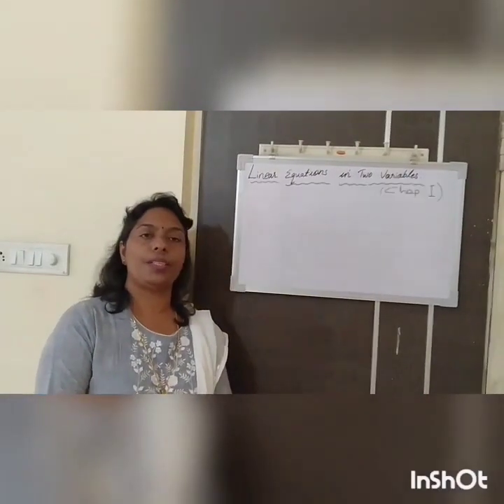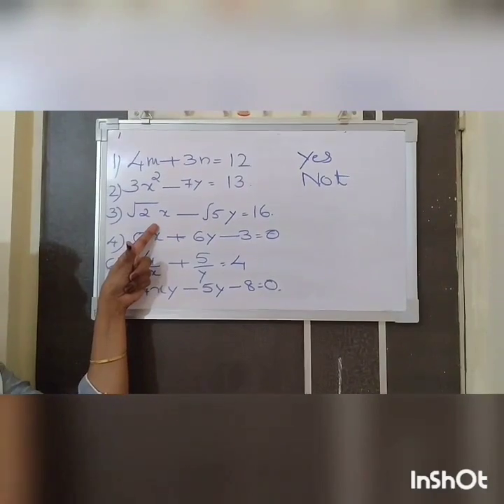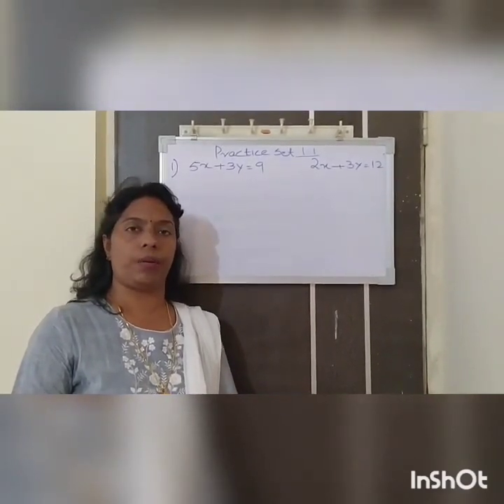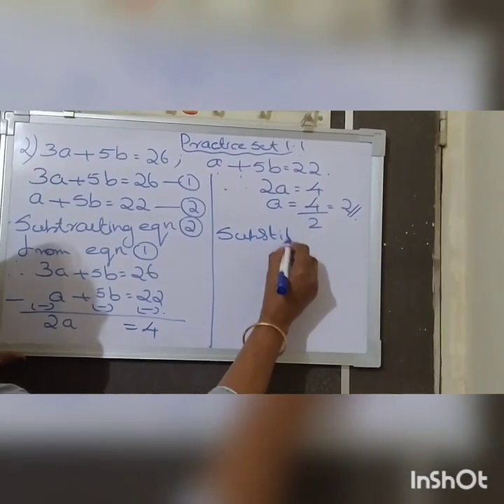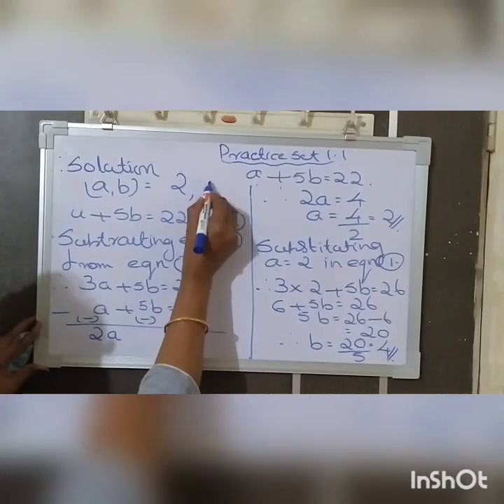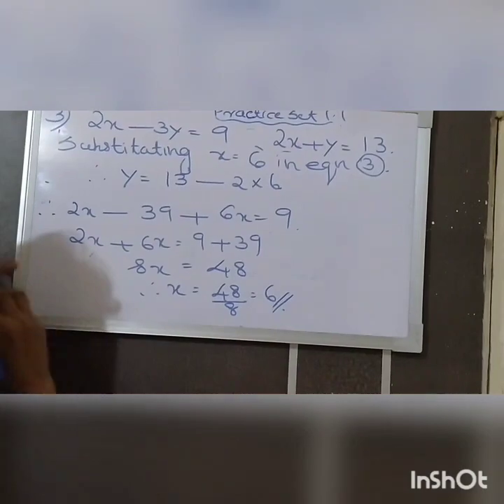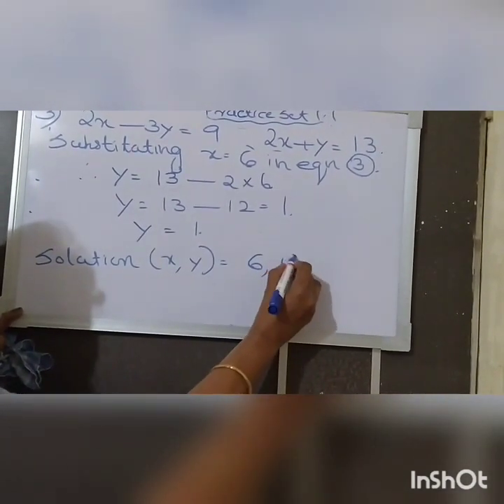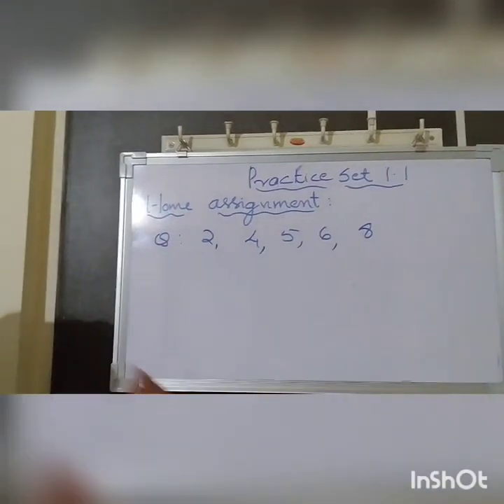Standard: X, Subject: Algebra, Topic: Linear Equations in two variables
This video " Linear equations in two variables" is presented by Mrs. Sheena Ajith, Algebra chapter 1  of Standard X.